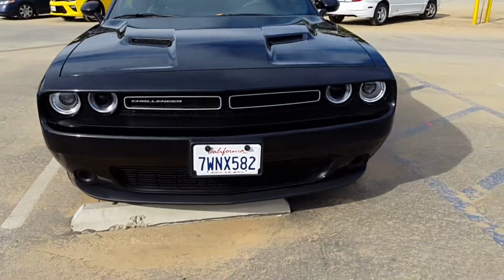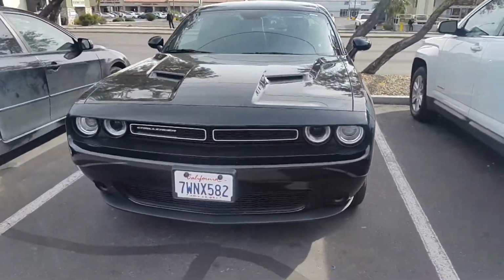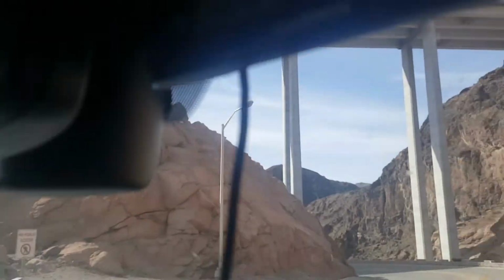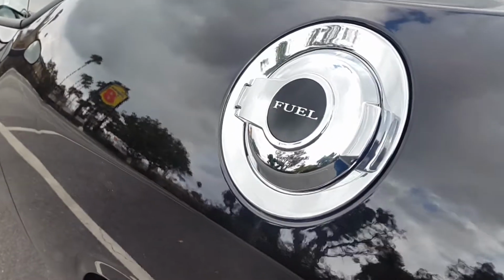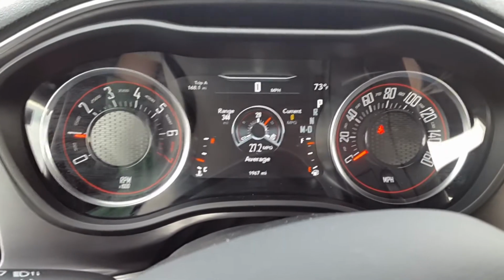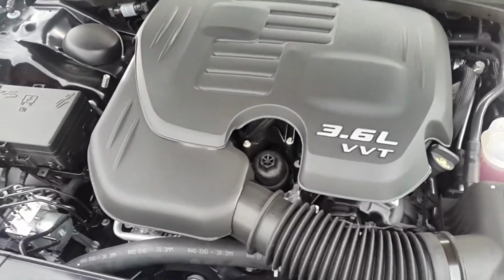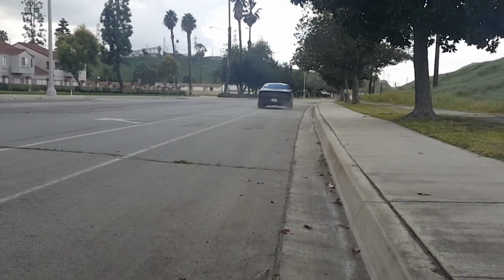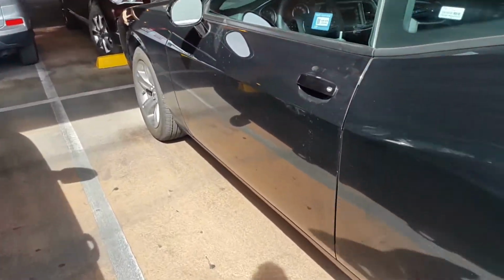2017 Dodge Challenger Review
On a recent vacation to California, Marylee and I rented a 2017 Dodge Challenger while we were there. We really enjoyed the car so I thought I would do an impromptu review on it. Overall it handled very well and made the trip that much more enjoyable.

While the V6 doesn't make this a musclecar, it nearly performs like one.

If I didn't require a bigger vehicle to handle a family of five, I would absolutely be driving one now. Especially the AWD GT version. It would be a blast to drive to work everyday, even in the winter! ;)